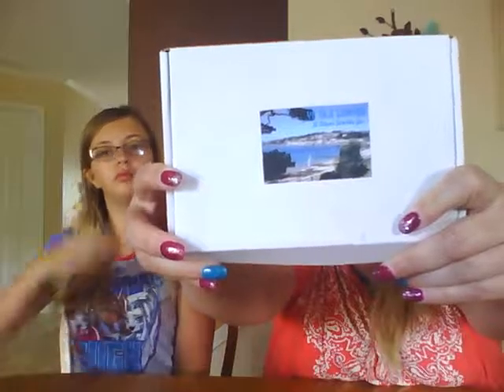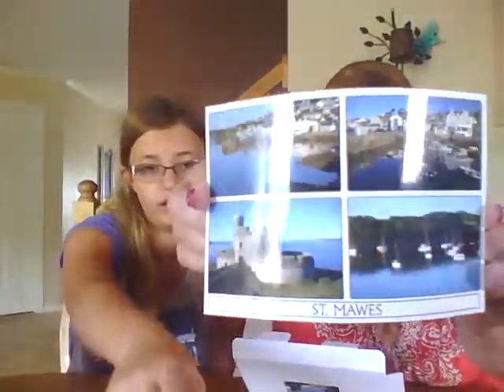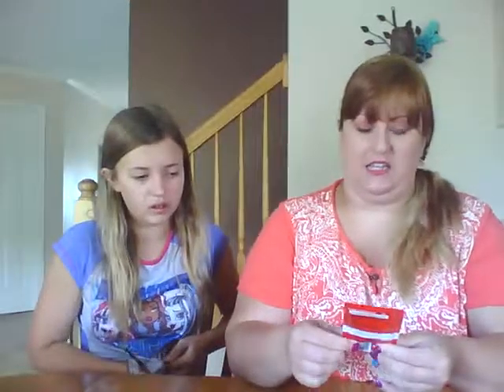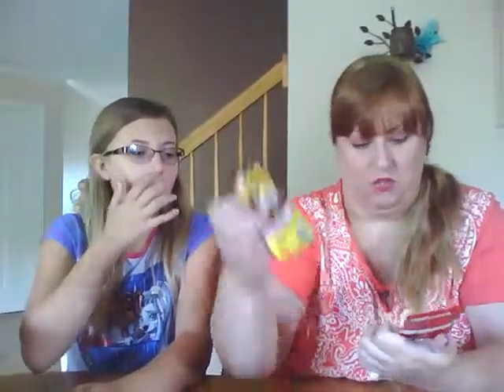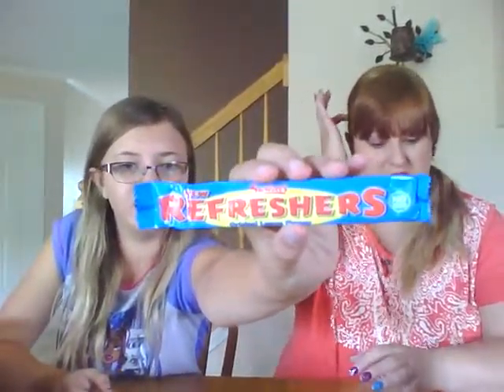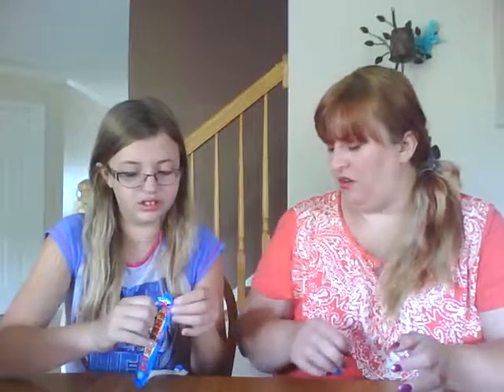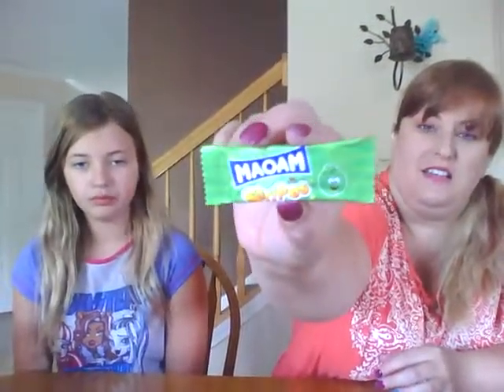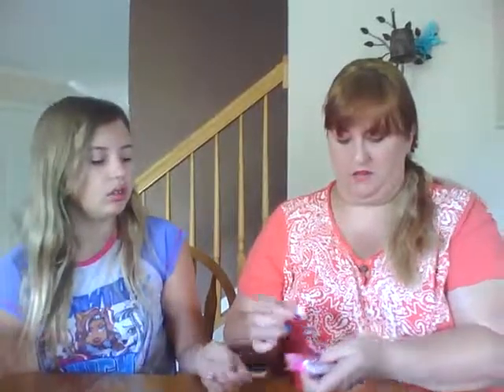old st mawes British Candy Box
British Candy box 2016 I ordered this from Amazon